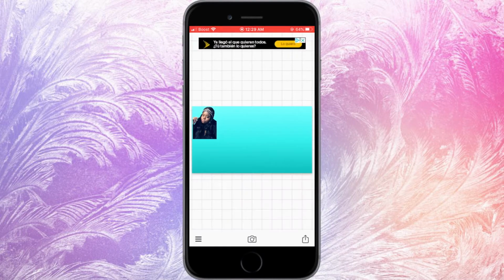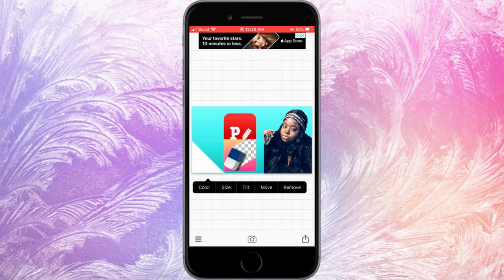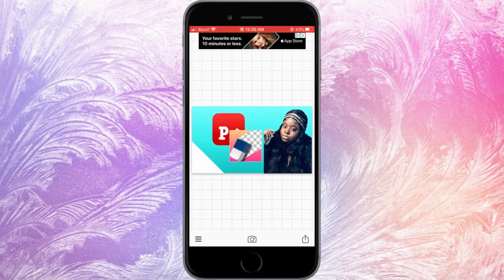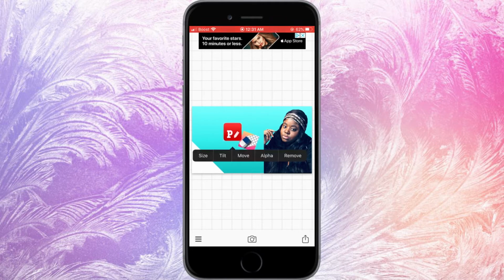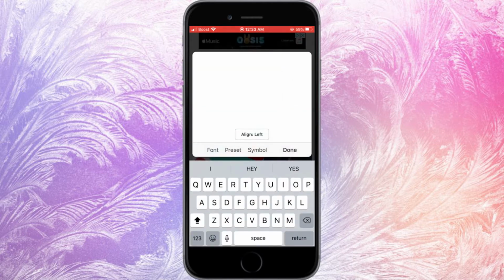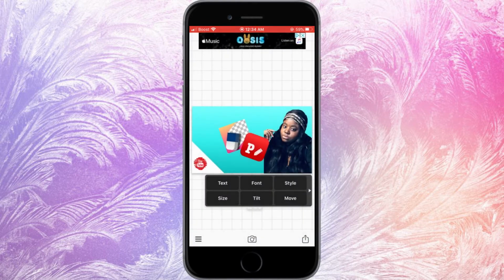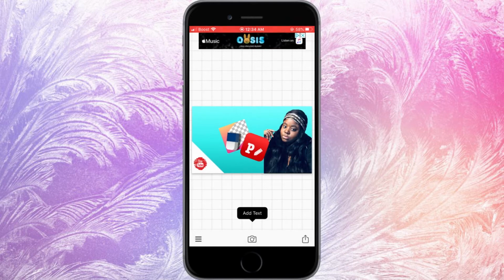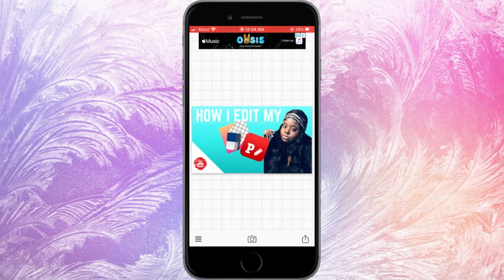HOW TO MAKE MY YOUTUBE THUMBNAILS ON MY IPHONE FOR FREE IN 2020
HEY Family, I'm bringing you my first thumbnail tutorial. This tutorial can help small YouTubers, beginners who are just starting out are even YouTubers who would love to learn how to use the PHONTO and ERASER APP on their iPhone.  I will be showing you how I edit my thumbnails. This will better help you when you are editing thumbnails on your iPhone also. I will be using the free version of Phonto and the Eraser App to show you today in 2020 how to make a youtube thumbnail. By the end of my video, you know how to edit and create a custom youtube thumbnail yourself! Enjoy!!!

HOW LONG IT TAKES TO GET MONETIZED ON YOUTUBE The Review Process, Google AdSense For Small YouTubers

Audible Gift Memberships
Kindle Unlimited Membership Plans First Month FREE

4. Send screenshots you completed everything to my Instagram DM (Listed Above)
5. Comment "Mission Complete" in Comments (Down Below)
6. You're all set now just wait for me to hit 2K for Giveaway!

WHAT I USE TO FILM WITH - MY EQUIPMENT:
Canon EOS Rebel T3i Digital SLR Camera
HP LAPTOP
Toshiba External Hard Drive
iPhone 7
Aduro Solid-Grip Phone Holder for Desk
LIGHT KIT
JUST LIGHTS AND STANDS
JUST BACKDROPS AND STAND
Powerextra Replacement Canon Battery
Targus Grypton Pro XL Flexible Tripod
Zeikos ZE-VH26 Deluxe Video Bracket
SanDisk 64GB Ultra SDXC UHS-I Memory Card
SanDisk 32GB Ultra SDHC UHS-I Memory Card
SanDisk 16GB Ultra MicroSD Memory Card with Adapter
Lowepro Rezo 170 AW Camera Bag